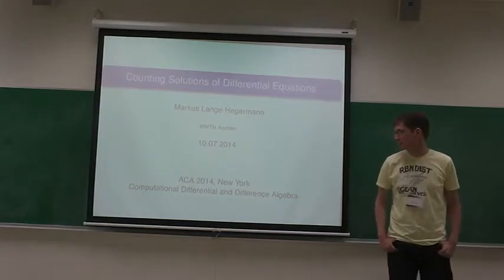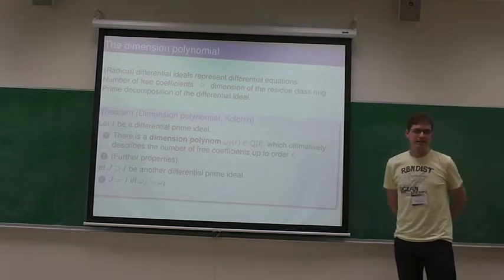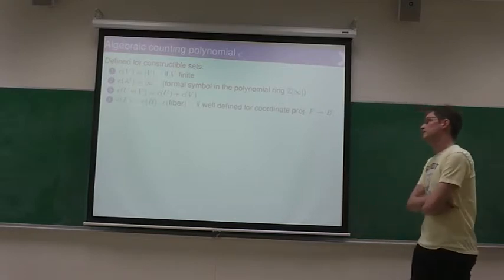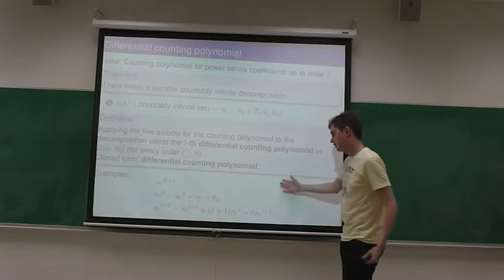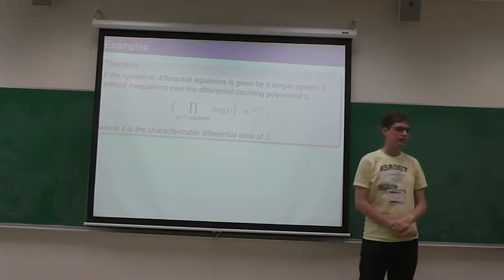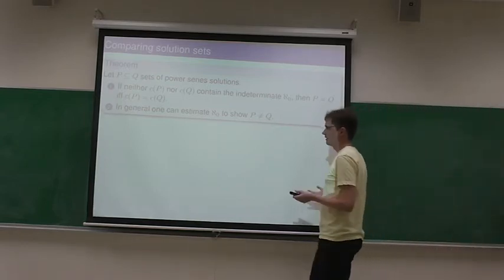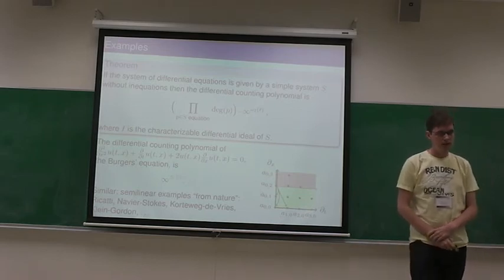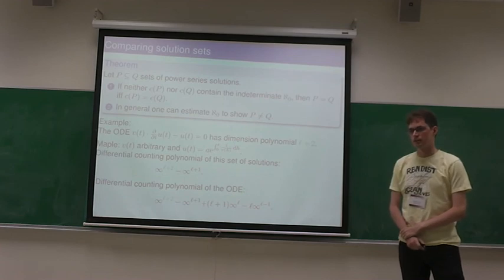ACA Markus Lange Hegermann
Title: Counting Solutions of Differential Equations